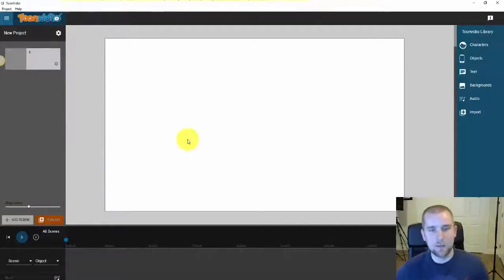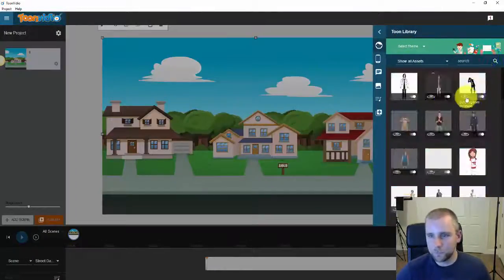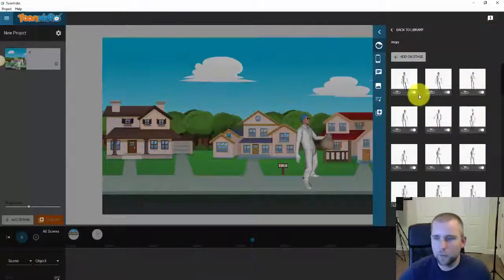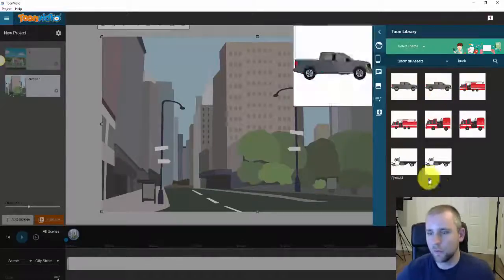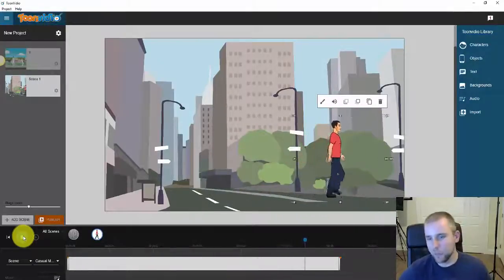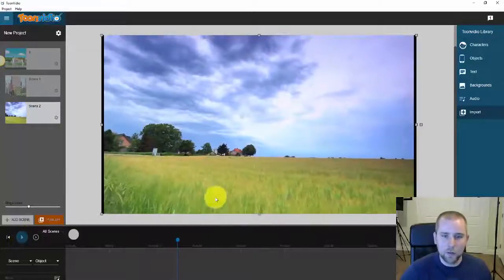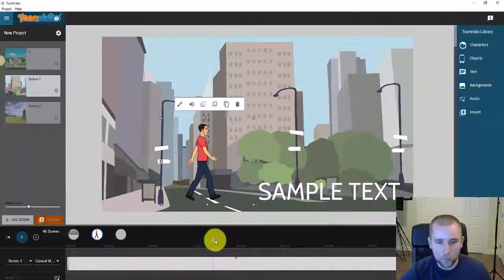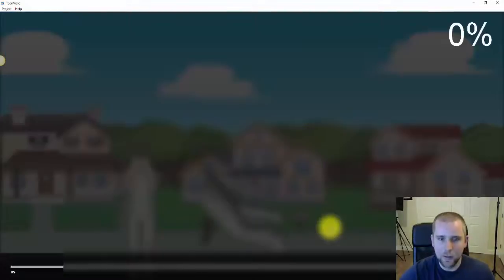Toonvidio-Toonvidio Review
Toonvidio-Toonvidio Review-Toonvidio Bonus

Is ToonVidio an online service... or a downloadable software?

ToonVidio works on both PC and Mac. You download the software to your computer.

 Are there any publishing restrictions on the videos I produce?

The lite version allows you to create videos for yourself only. If you work with clients, or plan to (you'll have them banging down your door), then you'll need the Commercial License.

You have full publishing rights on the videos you produce. Do with them as you please! Sell them if you like (create your own info products) - or start a business creating 2D/3D animated videos for other businesses for a fee (Commercial License Only). Just be sure that if you use images, music, or graphics imported from outside the ToonVidio Library that you verify whether or not this content is copyrighted.

 What are the computer requirements for ToonVidio?

ToonVidio works on any PC or Mac created within the past 5 yrs. If you can watch videos on your computer without issue, you can create videos with ToonVidio!

 How many computers can I install ToonVidio on?

You can install Toonvidio on an unlimited number of computers but the software can only be used from 3 different IP addresses (locations) in one day. If you are a large team and need more than that, just submit a support ticket from the members area.

 Do you offer training videos or tutorials?

Absolutely! ToonVidio comes with a complete library of how-to articles and training videos, created to walk you step by step through creating your first 3D animated video. Although, again, we’ve created the software to be intuitive for non-technical small business owners.
So don’t be surprised if you don’t need the training videos!

 Will support staff be available to answer any questions?

Yes! We have a dedicated customer service and technical support team, ready to answer any questions you may have, as you get started!

 Will software updates be available to me? Automatically?

Yes, any new features or updates will automatically be installed when you open the software. No need to manually check for updates.

 What’s the quality of the video being exported? High Definition?
Yes, you can publish to full HD .mp4 web friendly video format, ready to upload to the player or video host of your choice.

Related search:
Toonvidio
Toonvidio Review
Toonvidio Bonus
Toonvidio Reviews
Toonvidio Bonuses
Toonvidio Discount
Toonvidio Demo
Toonvidio Testimonial
Toonvidio